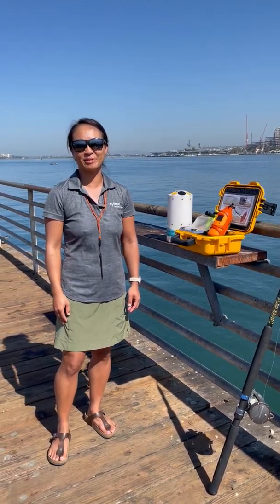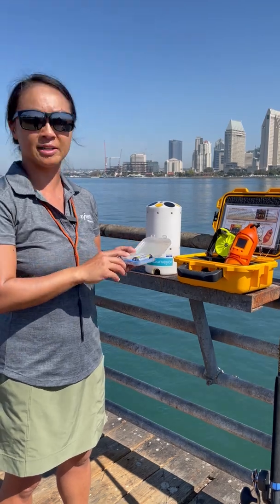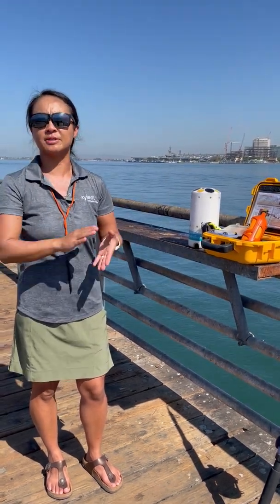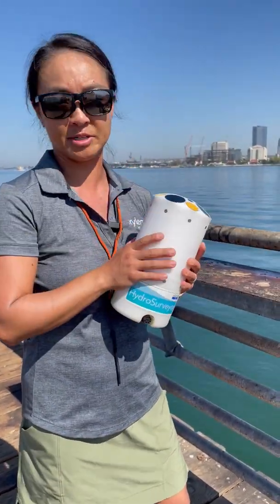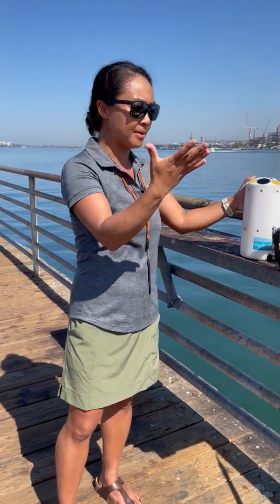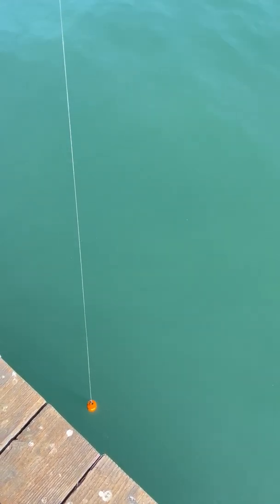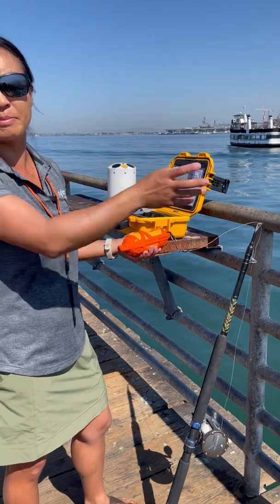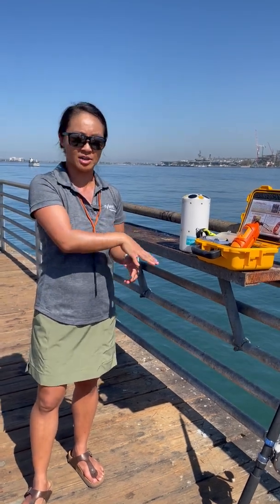CastAway-CTD Overview and Demo in San Diego Bay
Here's the rebroadcast of Dr. Xue Fan showing you how to use this popular handheld CTD, and how it might be used in conjunction with ADCPs for data correction.

The CastAway®-CTD is a lightweight, easy-to-use instrument designed for quick and accurate conductivity, temperature, and depth profiles. Each cast is automatically referenced with time and location using its built-in GPS receiver. The CastAway software displays profiles of the casts in addition to mapping the locations of the data collection points. Data integrate directly with RiverSurveyor Live and HYPACK® software, and can also be exported to MATLAB® for applying sound speed corrections.